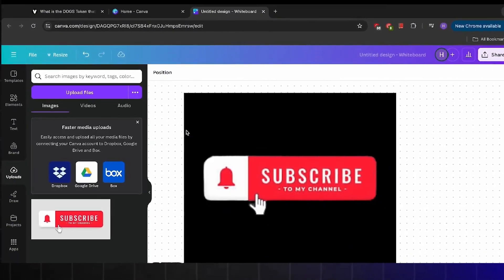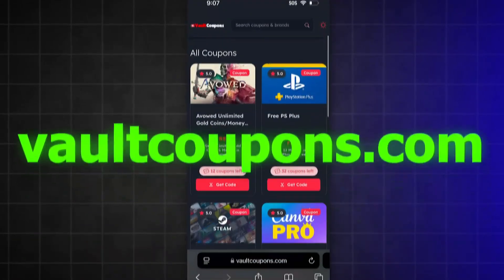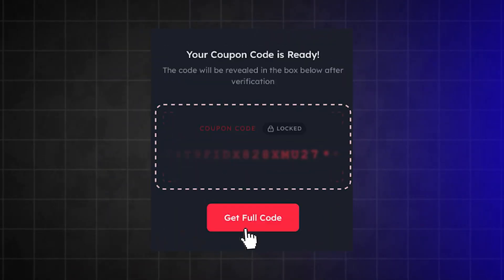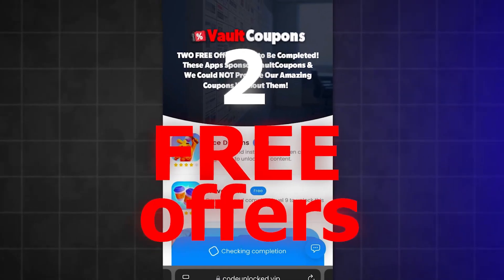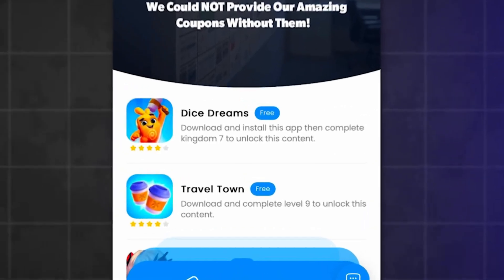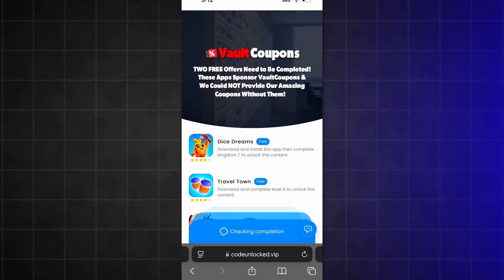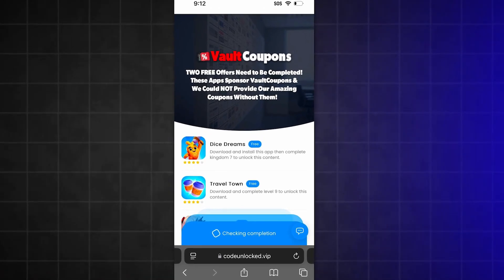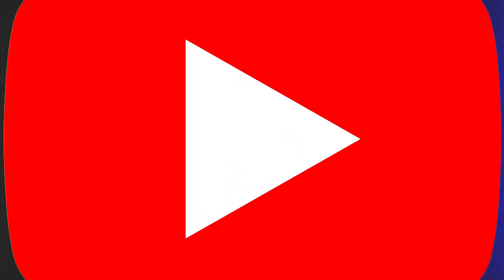How to Get CANVA PRO for Free! 🎨 *12 Monts* (No Cracks, No Pirating)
How to Get Canva Pro for Free 🎨 Want to unlock Canva Pro for FREE and get access to premium templates, stock images, AI tools, and more without paying a dime? In this step-by-step guide, I’ll show you how to get Canva Pro for free using legit methods that work in 2025—no hacks, no scams, just real ways to access all Pro features without a subscription!

🎯 What You’ll Learn in This Video:
✅ How to get Canva Pro for FREE (Legit Methods!)
✅ No credit card, no illegal hacks—safe & easy!
✅ Works for PC, Mac, iOS, Android & Web
✅ Best ways to unlock all premium Canva features
✅ Secret tricks to extend your free access forever

⚡ Why Get Canva Pro?
With Canva Pro, you unlock:
🎨 Premium templates & design elements
📷 Millions of stock photos, videos & graphics
🤖 AI-powered tools for easy content creation
🚀 Brand kits, background remover & more!

🚀 How to Get Canva Pro for Free (100% Working!):
🎯 Follow my guide to get full Canva Pro access using:
✔ Official free trials & extensions
✔ Educational & nonprofit Canva Pro access
✔ Group account sharing methods
✔ Hidden tricks most users don’t know about!